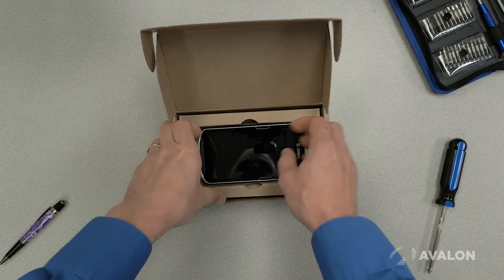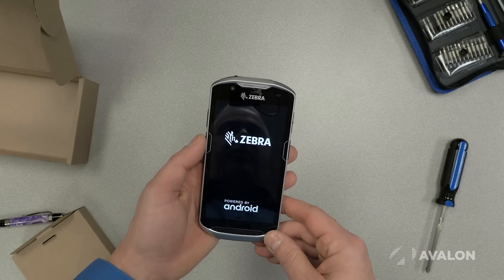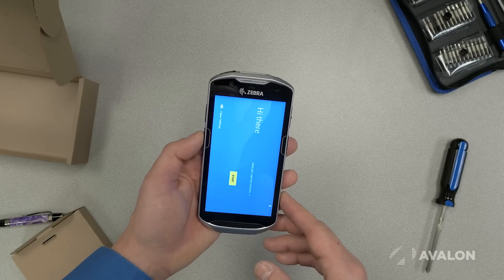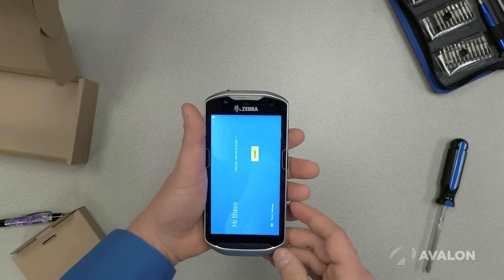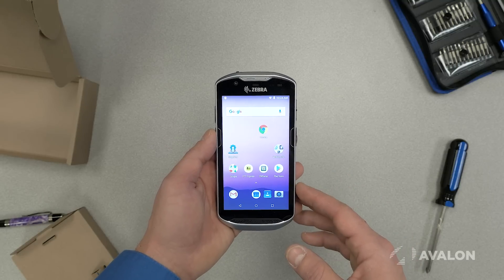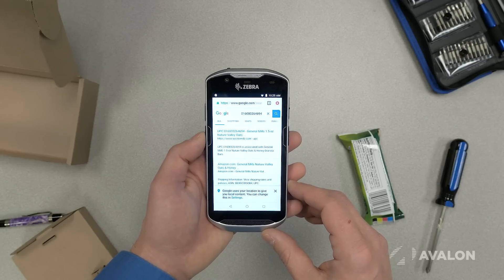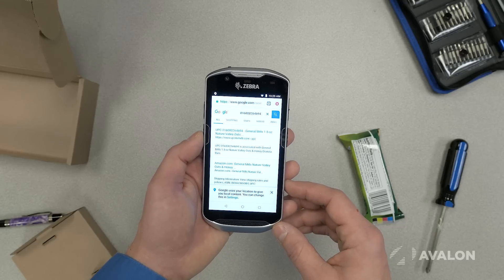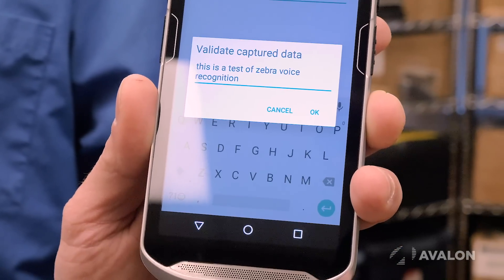Zebra TC52 Unboxing and Review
THE TC52/TC57 is the ultimate in rugged enterprise-class all touch computing inside the four walls and outdoors.

The TC52/TC57 Touch Computers build on the highly successful TC51/TC56, adding a new platform and new capabilities to deliver the ultimate in enterprise-class touch computing.

You get the ultimate user experience — the simplicity of Android with all the business features workers need to maximize productivity and minimize process cycle times.

Time Stamps:
0:00 Introduction to the Zebra TC52
0:32 Unboxing the Zebra TC52
0:54 Powering up the Zebra TC52
2:02 Zebra TC52 Interface
2:35 Scanning a Barcode with the Zebra TC52
3:21 Old vs New Devices
3:37 Voice Recognition
3:50 What's the alternative?
4:08 Legacy Devices
5:09 Wrapping Up